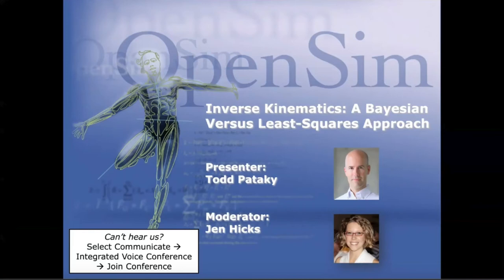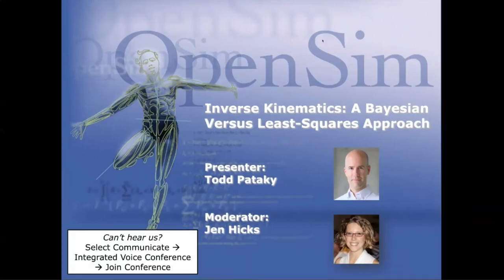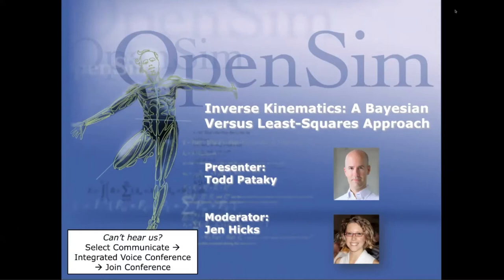SEE DESCRIPTION for Errata & Update to OpenSim Webinar - Inverse Kinematics: A Bayesian Versus...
The main result discussed in this webinar – that Bayesian inference performs better than least-squares for inverse kinematics -- has been determined to hold true only for overly informative prior distributions.

You can read more about the follow-up analysis in “Comparing the Performance of Bayesian and Least-Squares Approaches for Inverse Kinematics Problems” by Pohl, et al.

Thank you to our presenter, Todd Pataky, for alerting us to this update. The corrected source code, along with the corrigendum article pre-print and extended explanations, are available